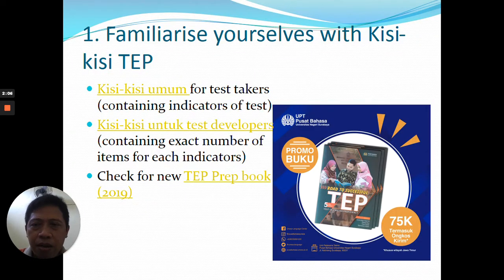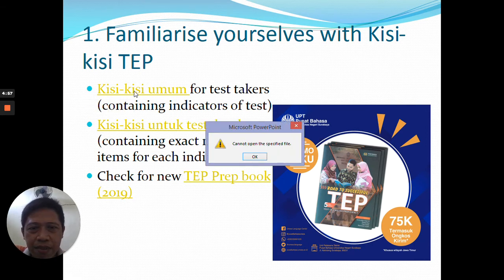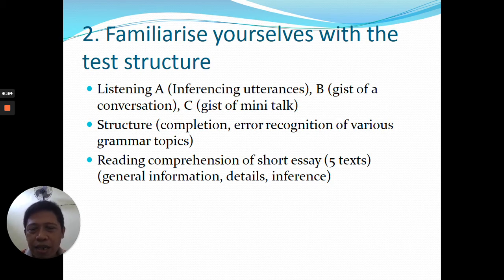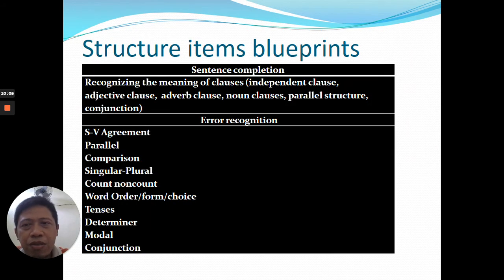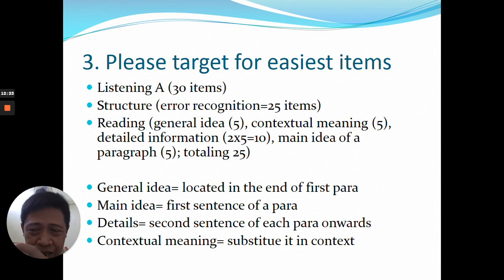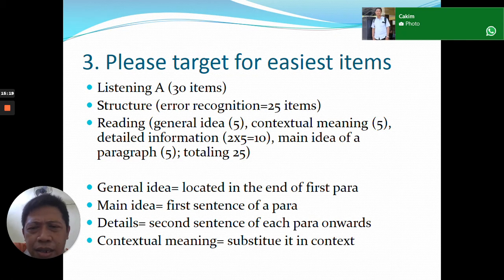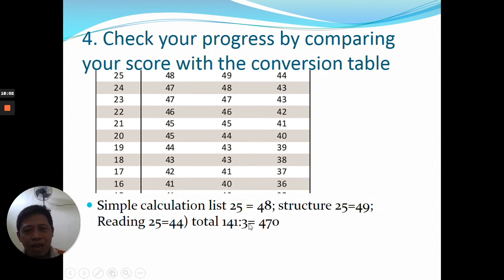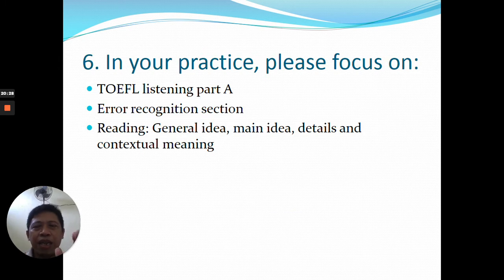TEP Made Easy 2021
This video gives tips for preparing for successful TEP at UPT Pusat Bahasa Unesa